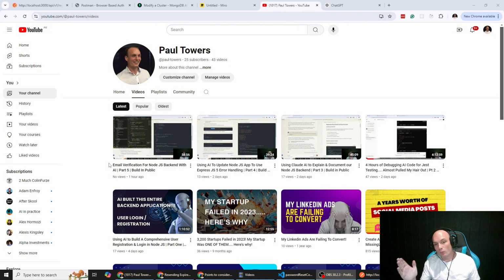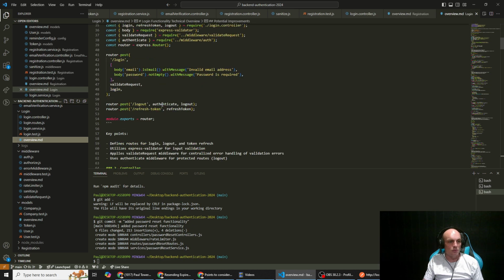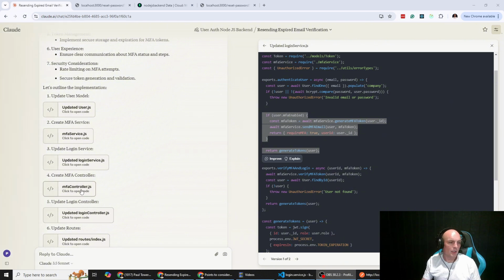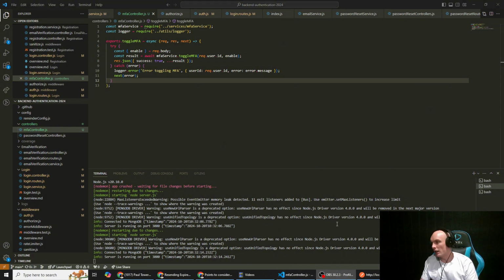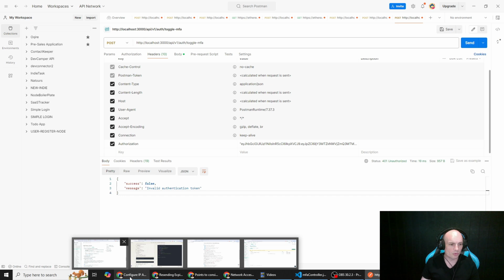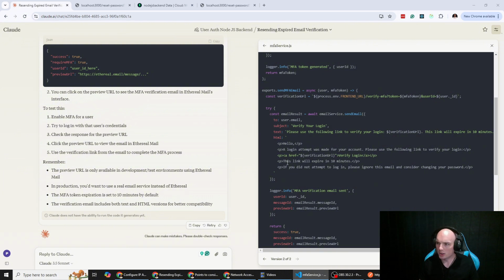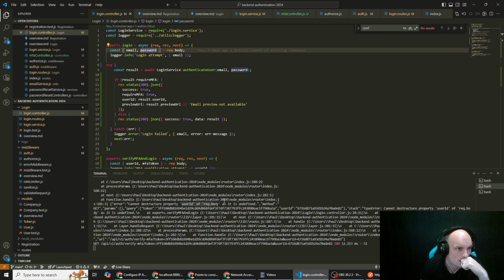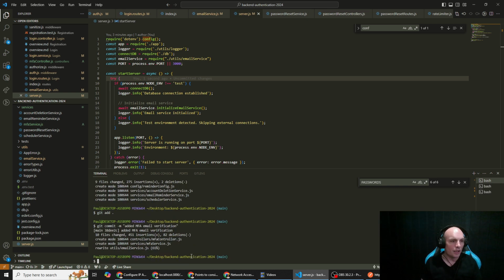Building A Startup In Real Time | Part 9 | Securing Accounts with Email MFA!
In this episode of Building A Startup In Real Time, I take application security to the next level by adding email-based Multi-Factor Authentication (MFA) to our Node.js backend. With the help of AI, I implement this essential security feature, ensuring our users have an extra layer of protection for their accounts.

Follow along as I work through the complexities of email MFA setup, leveraging AI to streamline coding, debugging, and securing our app. If you're interested in Node.js security, AI-assisted development, or enhancing application resilience, this video is packed with insights!

Key topics covered:

- Implementing email MFA in Node.js applications
- Using AI to build secure backend functionality
- Enhancing account security with multi-factor authentication
- Real-time coding and problem-solving with Claude AI
- Building resilient, user-protective features in Node.js